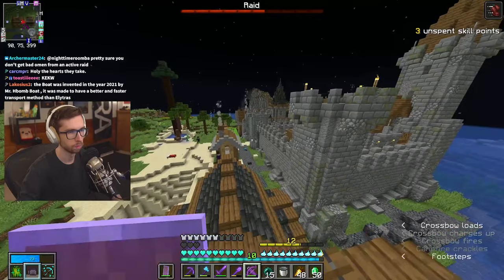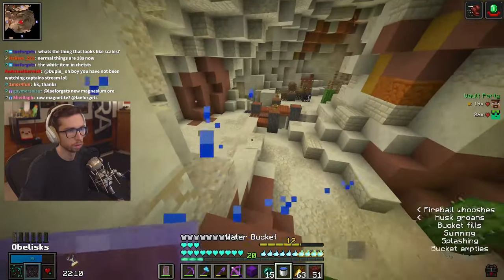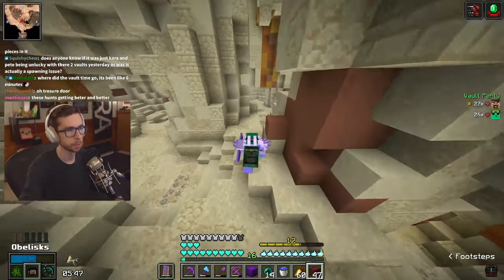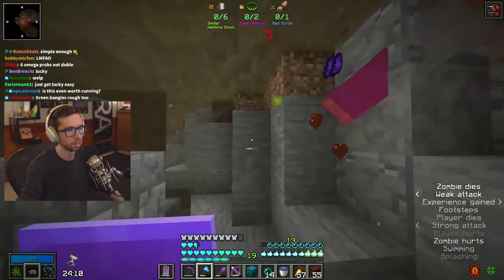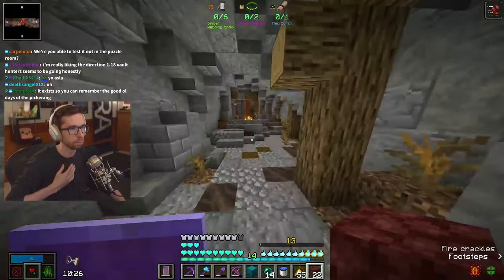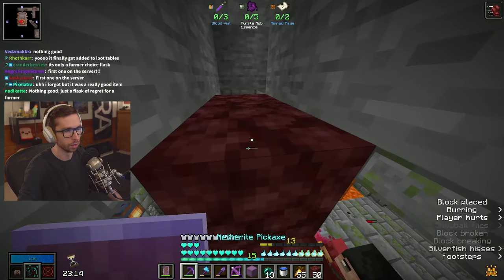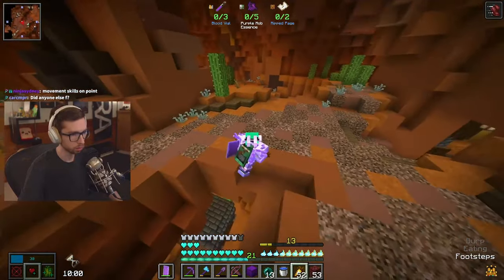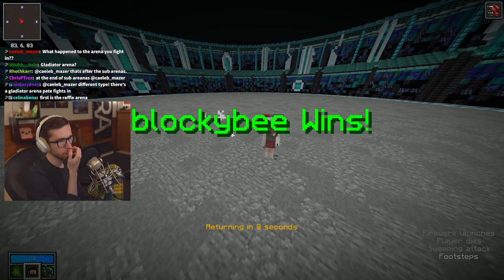PeteZahHutt's 10th day of Vault Hunters Season 3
00:00 Intro
00:34 Making a Mob farm
01:49 Mob farm done
03:32 Raffle
03:56 Cactus Building
04:44 x33n
06:12 More cacti and an iron farm
08:00 Raffle
08:15 Completing iron farm
08:53 Raid
17:20 Fourth Vault
42:24 Gear
42:58 Thicc xp and level up
 45:05 33:rd Vault
1:03:53 Gear
1:04:21 POG
1:06:55 Crafting terminal
1:07:44 34:th Vault
1:30:24 Scav crate
1:32:48 Raffle
1:33:02 Sub Arena
1:35:40 Gladiator Arena
1:39:36 Outro